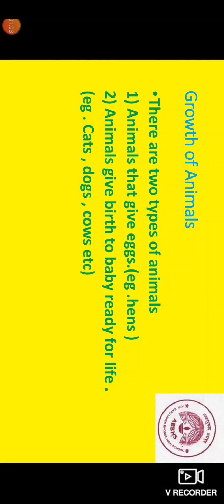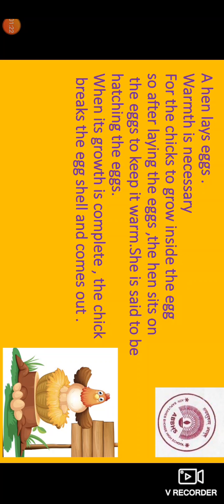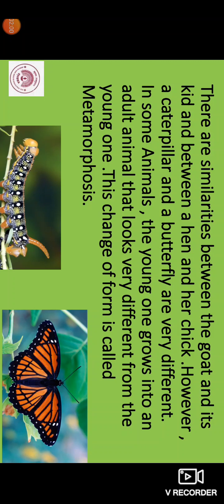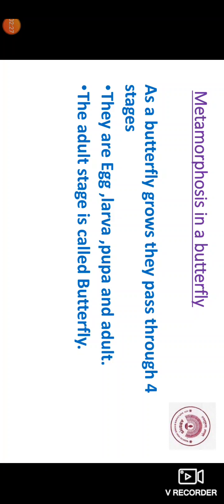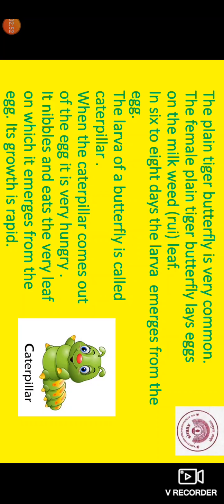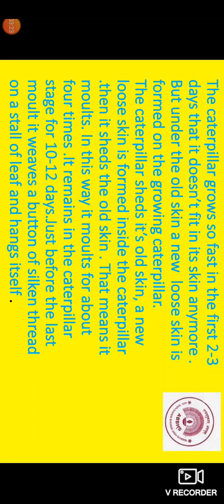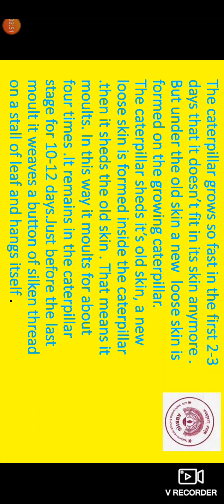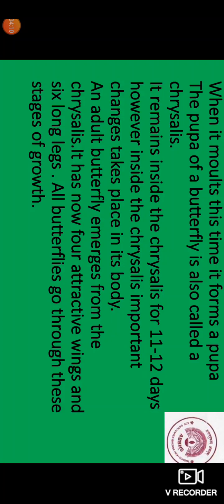Std :-IV Subject :- Evs I. L.no:- 1 The life cycle of Animals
Description
The lesson life cycle of animals describes how the growth of different animals takes place. How the chicken is born from an egg.What is metamorphosis? Metamorphosis in butterfly has  four stages egg,larva,pupa and adult . The duration of each stage to become a butterfly is mentioned in the video. After the development is completed the adult butterfly breaks the case(chrysalis)and flies out. Different types of butterflies show similar life cycle consisting of four stages.